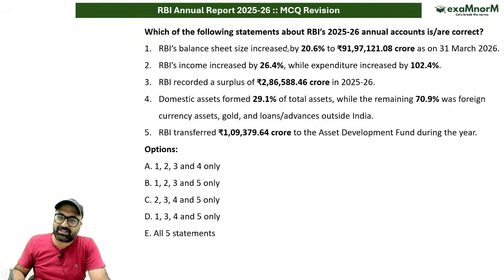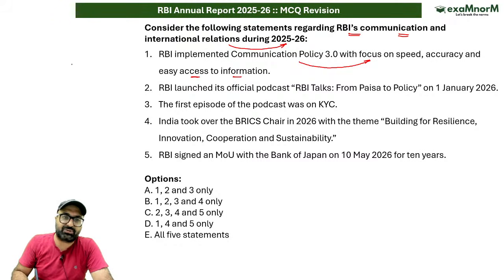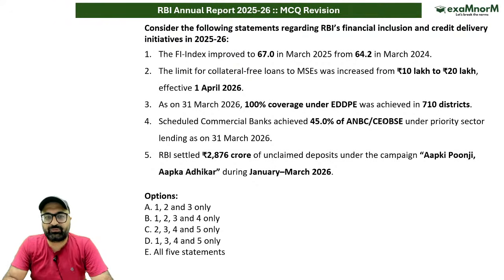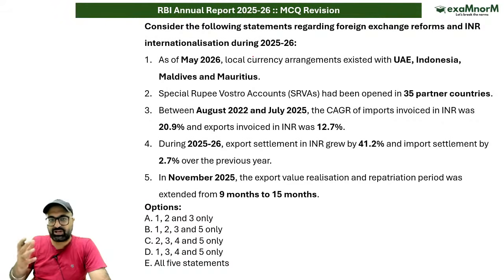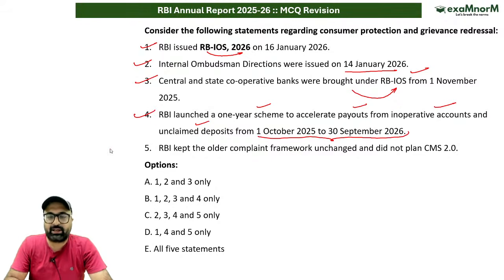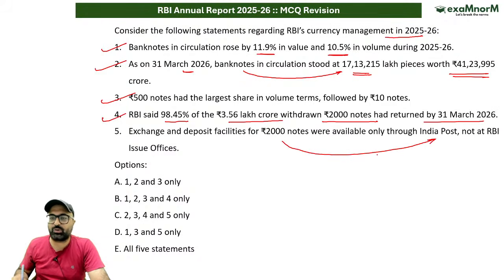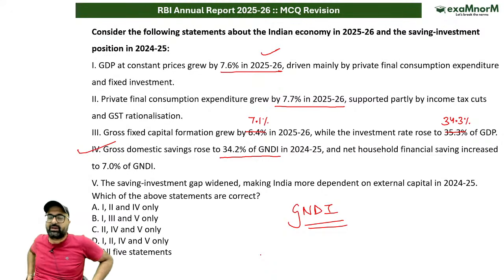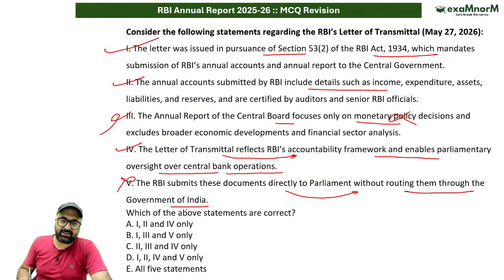RBI Annual Report 2025-26 I Top 50 MCQs I Finance Current by Madhav sir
Finally, the long awaited RBI Annual Report 2025-26 has been released. This is one of the most important report for the upcoming RBI Grade B 2026. In this session, I am going to cover the entire annual report in through MCQs. Do join the session, and enjoy.

🔥 WHAT YOU GET INSIDE QUICKNORM:

✅ 75 Days – 75 Tests Challenge
Complete day-wise plan covering Phase 1 (QRE + GA) & Phase 2 (ESI, FM, English Descriptive)

✅ Live Classes (Concept + Revision + Strategy)
• ESI, Finance, Management
• Current Affairs (PIB, Finance, RBI Circulars)
• Government Schemes & Annual Reports
• Descriptive Answer Writing

✅ Comprehensive Study Material (PDFs)
• ESI, Finance & Management (Chapter-wise)
• Quick revision-friendly notes

✅ 6 Months Current Affairs (Highly Exam-Focused)
• PIB + Finance CA + RBI Circulars + General CA
• Monthly + Weekly PDFs included

✅ Government Schemes (EXAM GOLD)
• Ministry-wise compilation
• Top 150 Schemes + Schemes in News

✅ Annual Reports & Surveys (ESI Descriptive Focus)

✅ Descriptive Practice (Phase 2 Game-Changer)
• Static + Current-based questions

✅ FULL MOCK TEST SERIES
• 10 Full-Length Phase 1 Tests
• 10 Full-Length Phase 2 Tests (ESI + FM + English)

✅ 2500+ Question Bank (Ultimate Practice)
Covering PIB, Finance, RBI, SEBI, Schemes, Reports & CA

✅ Mentorship Sessions
Direct guidance from Madhav Sir & Manish Sir